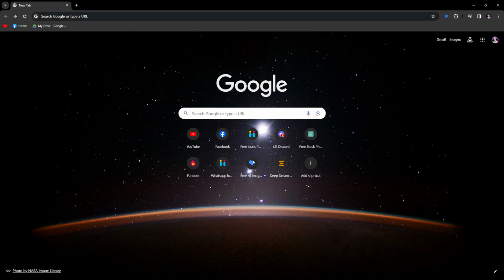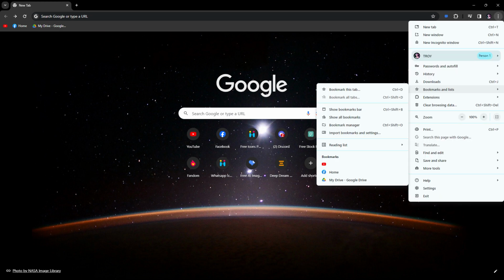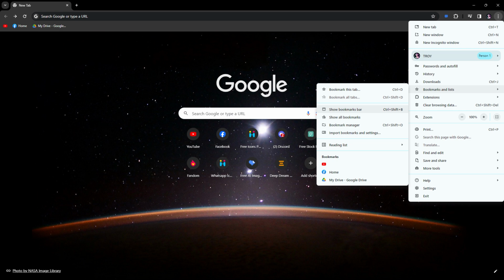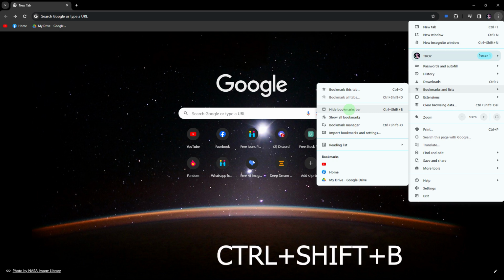How To Remove The Bookmarks Bar In Google Chrome (Step-by-Step Tutorial)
This video will show you how to remove the bookmarks bar in Google Chrome. You can hide and unhide the Chrome bookmark bar with just a few clicks once you know how.